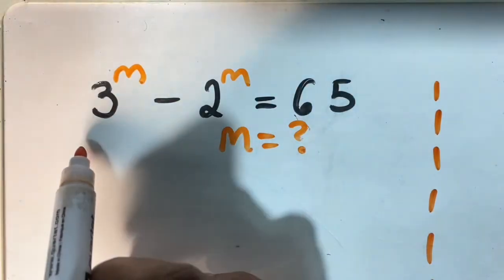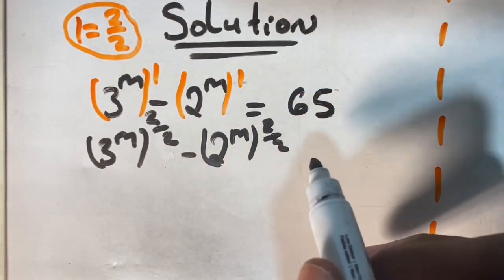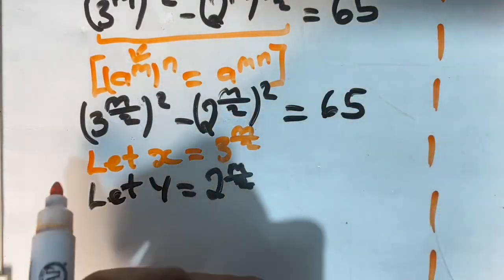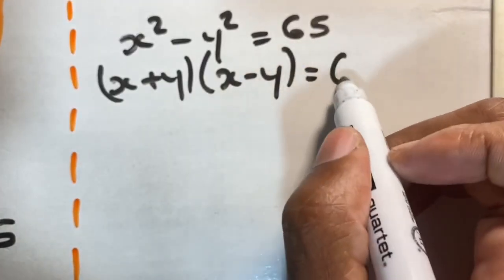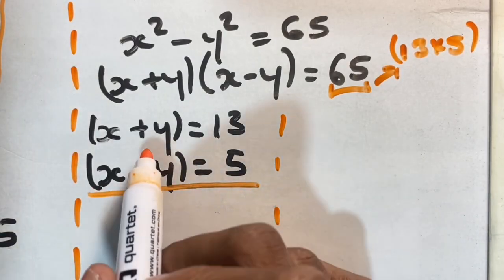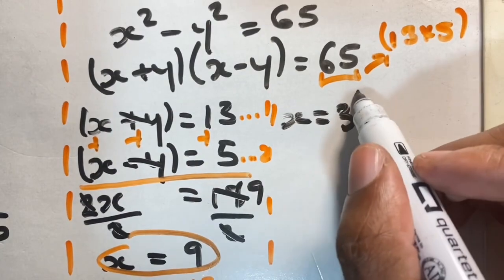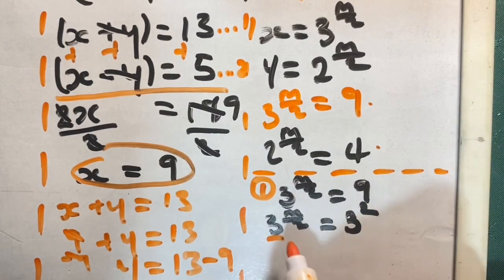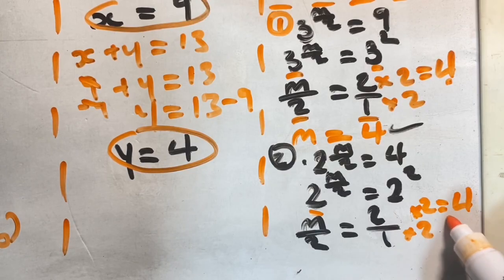Complex Algebraic Exponential tutorial | Can you solve the exponent ‘M’? Math Olympiad Equations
This is algebraic exponential tutorial where you can learn how to solve variables that are in the exponent using a system of equations and logarithmic rules.